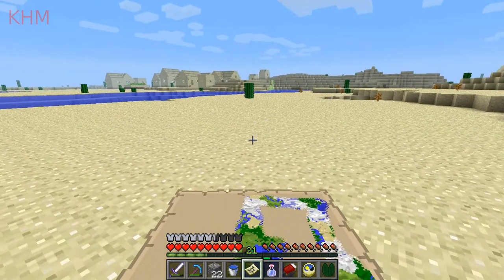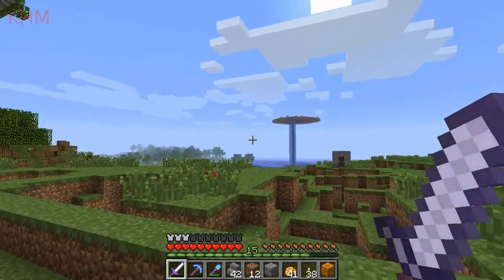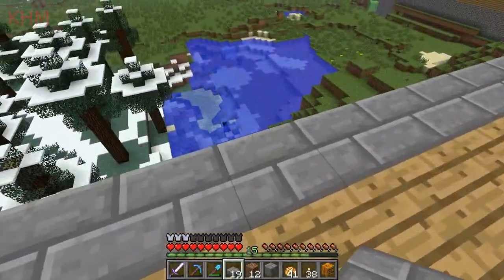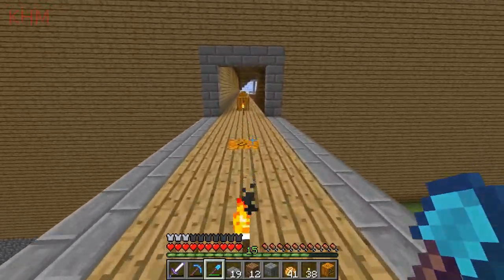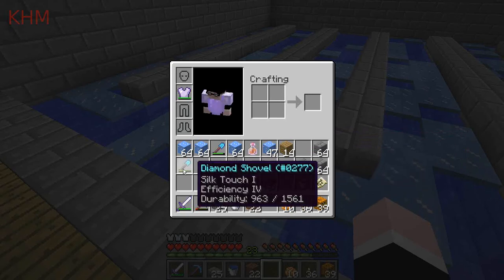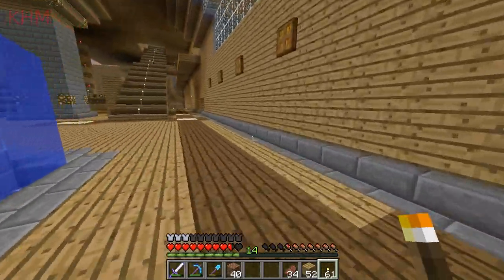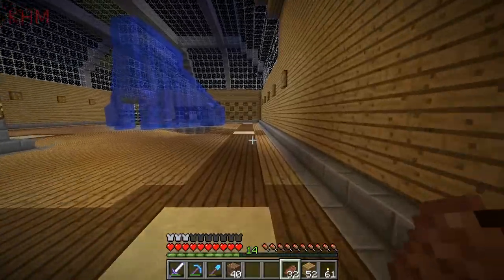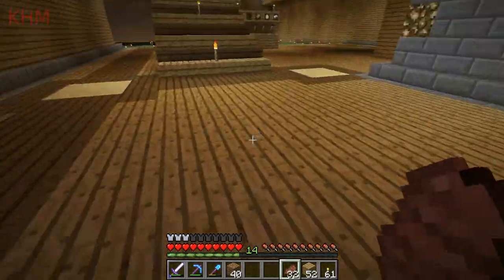Lets Play Vanilla Minecraft Episode 15: Ice and Trees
I build an ice and tree farm after raiding a temple